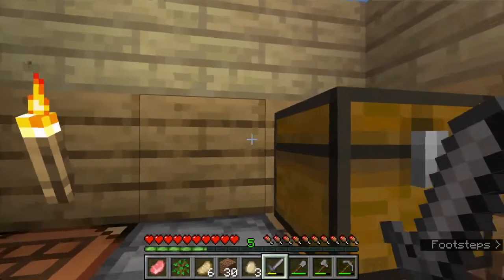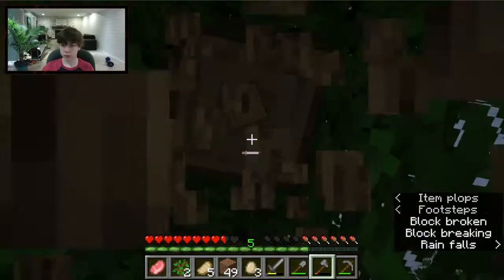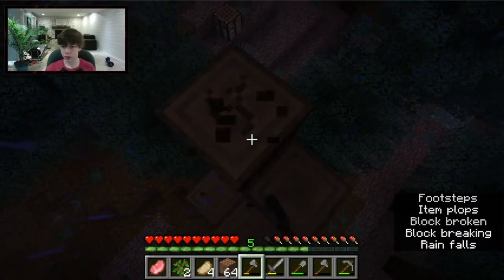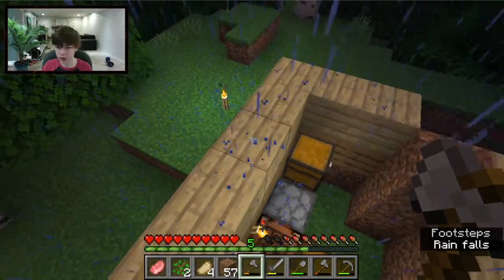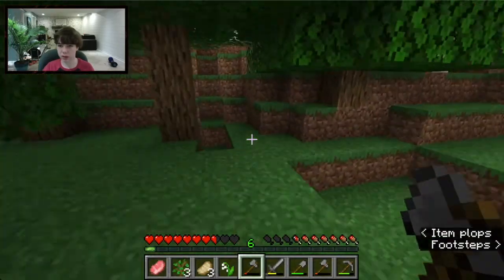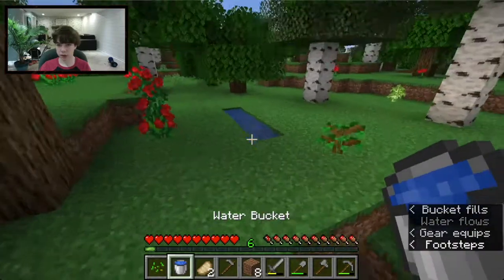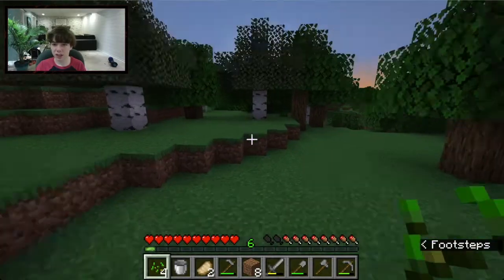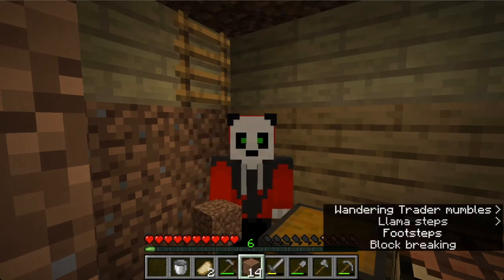Farming (3) | Minecraft Survival Tutorial | inthishouse